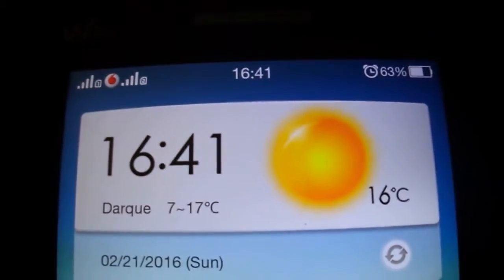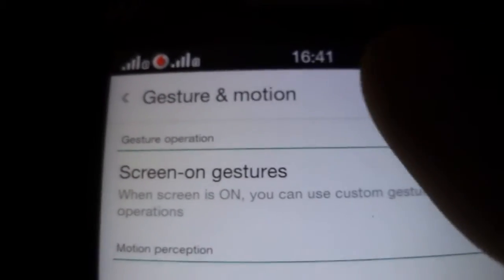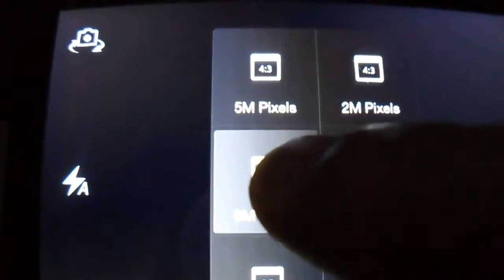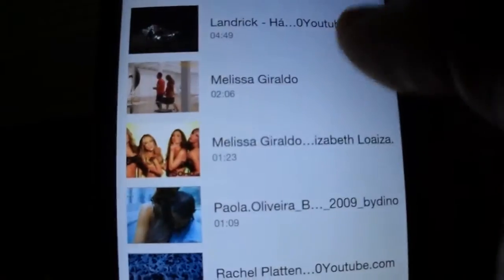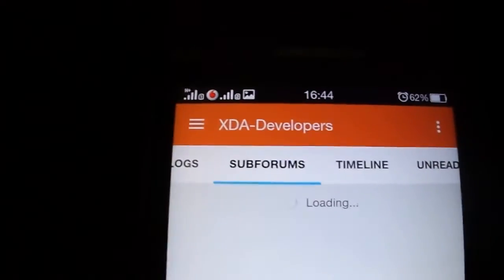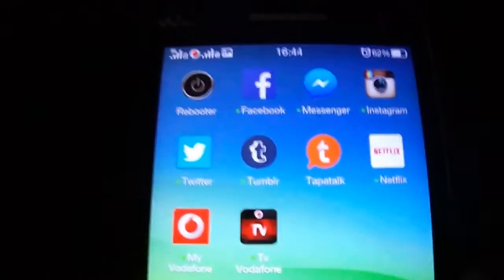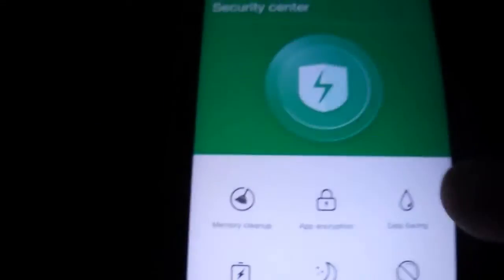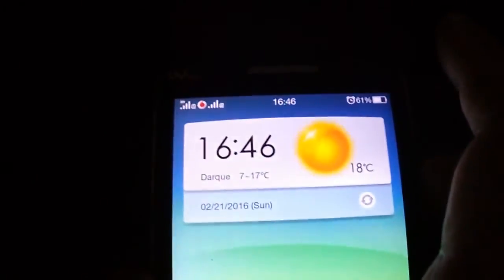COLOR OS 2.0.1 v3 WIKO RAINBOW MICROMAX A120 MYPHONE AGUARIO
Wiko Rainbow,MyPhone Agua Rio,MicromaxA120 C2C,Explay Fresh ,QMobile i9,BLU Studio 5.0CHD

DO NOT USE MY WORK WITHOUT MY PERMISSION,
FROM NOW ON I WILL REPORT ALL LINKS AND PORTS THAT YOU USE WITHOUT MY PERMISSION
AND WITHOUT A LINK TO MY YOUTUBE VIDEO OF THE ROM / MY BLOG AND MY CREDITS.